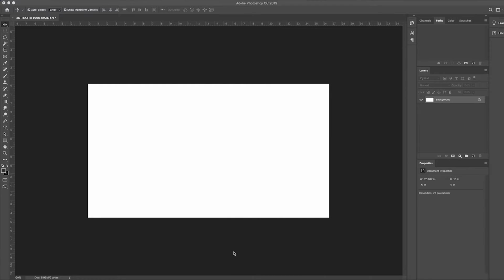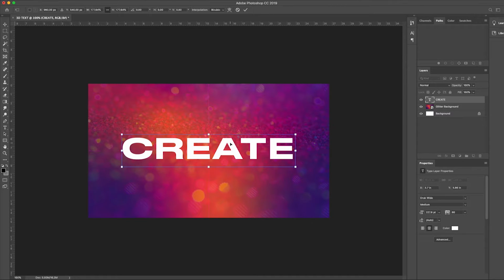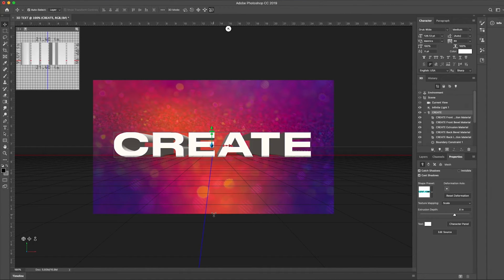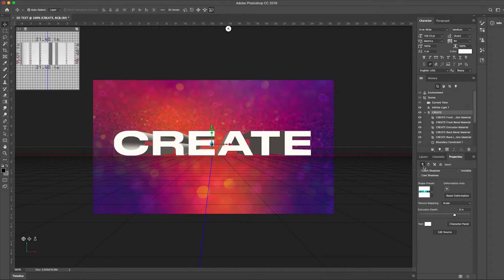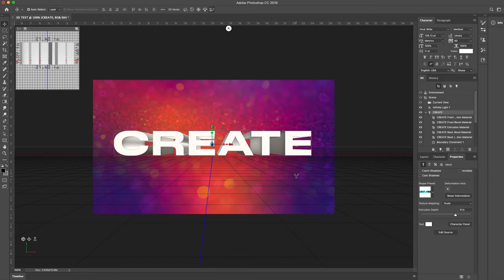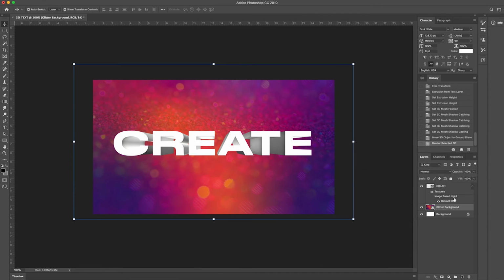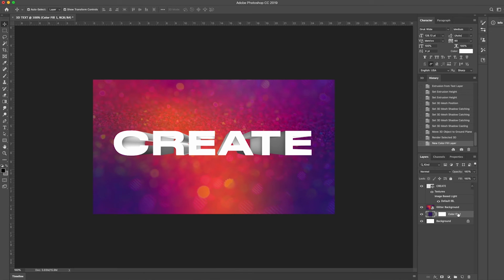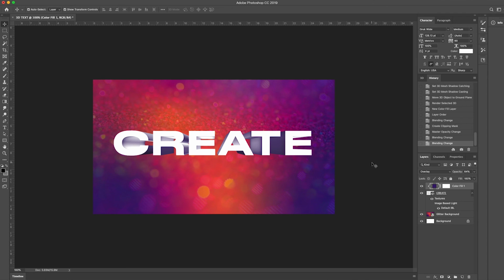3D Text Extrusion in Photoshop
Samuel Hughes
Fall 2019